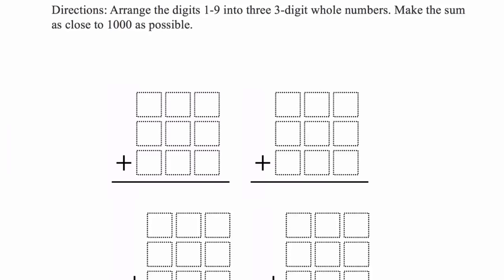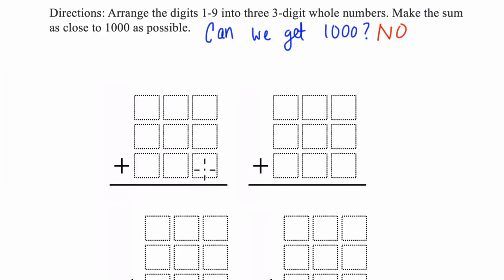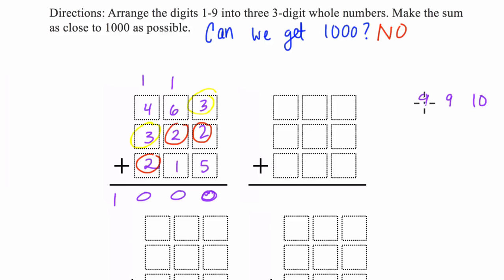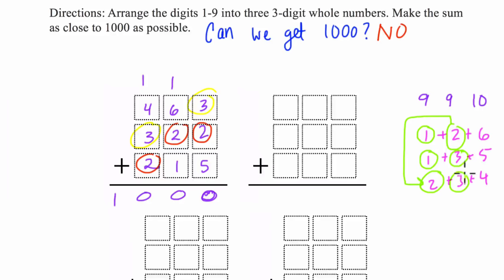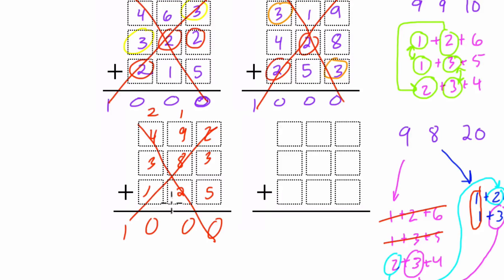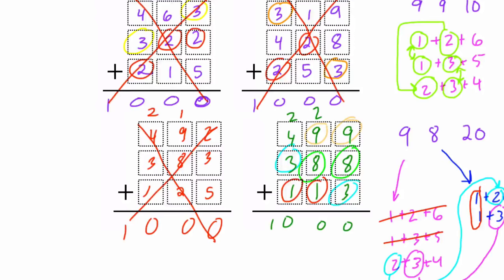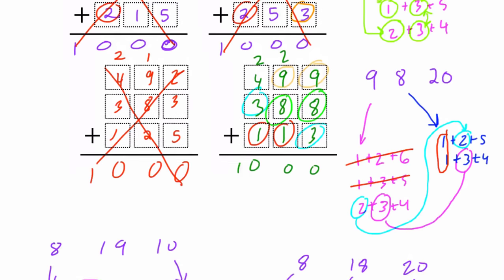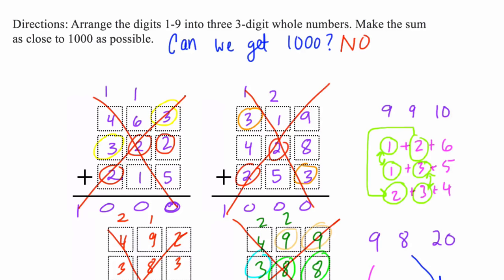Can we reach 1000?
If we use the digits 1 - 9, without repeats, can we find 3 three-digit numbers that add to 1000? This video discusses one perspective on the problem.